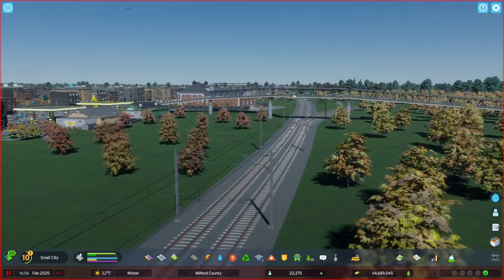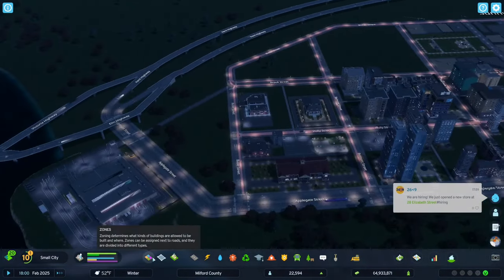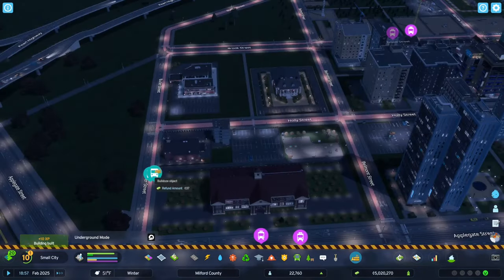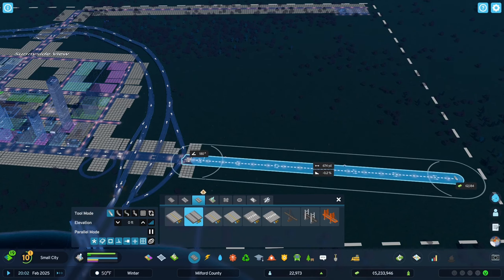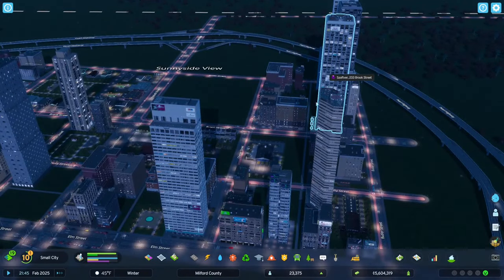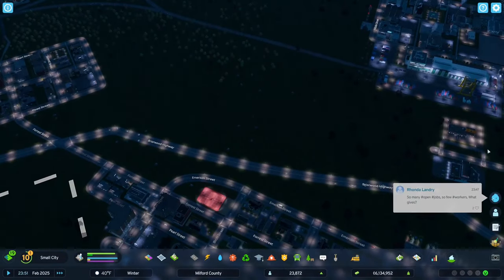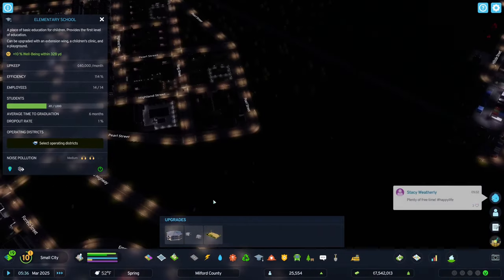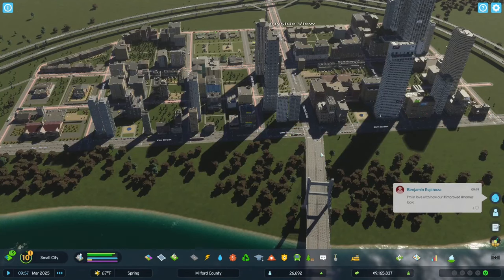extralife Eric Plays Cities Skylines II - Milford County 19 -Finishing River High rise area phase 1